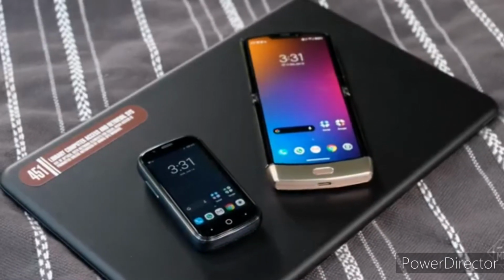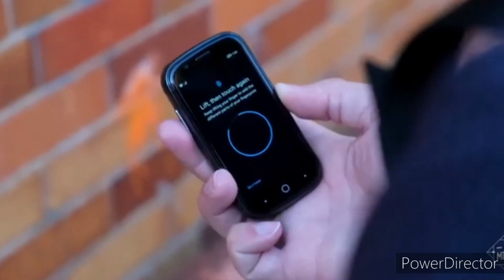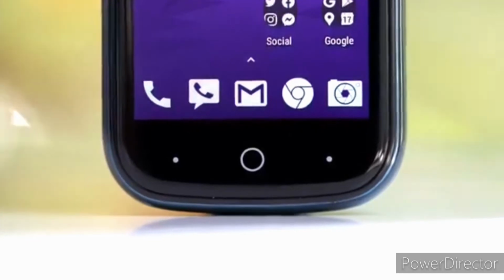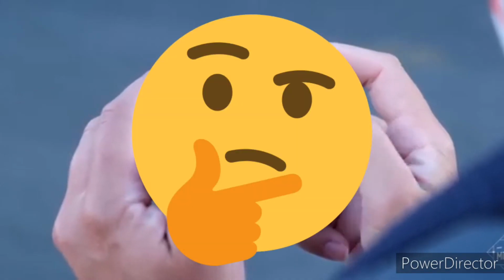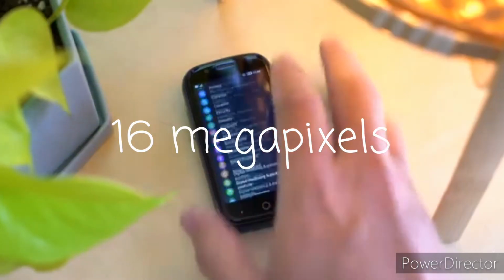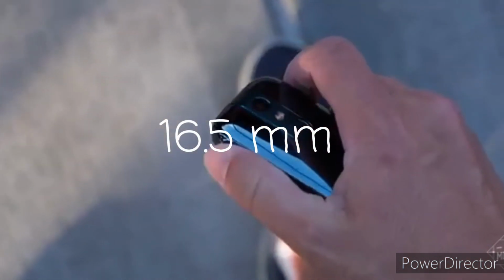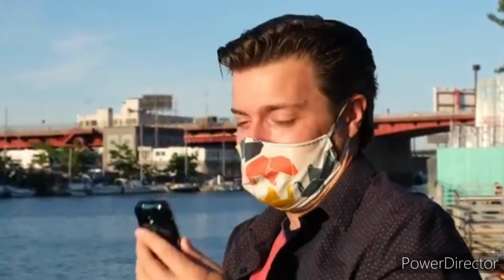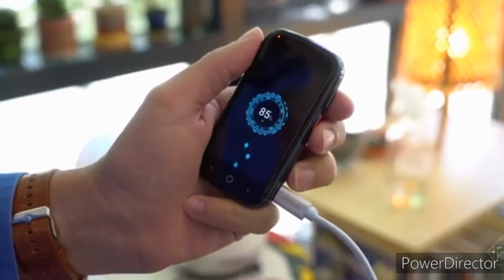The Worlds Smallest Phone...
The Smallest Phone That's Actually Usable!?
Hey guys in this video I will be talking about The Smallest Phone That's Actually Usable!? so I hope you enjoy make sure to like and subscribe for more amazing content also turn on post notifications to never miss an upload.
The cinimatic video of people using the phone IS NOT MINE here is the link to there video
About Me:  Hey guys its IrwinTech here on this channel we do unboxing, chromebook content, and all sorts of fun tech stuff!

Upload Schedule:
I upload Everyday!

I upload from 12:00 pm to 5 pm pacific standard time!

Hobbies:
I like Messing Around with tech!

I like basket ball

I like skateboarding

I love Fortnite And Minecraft.
Goals:

10 million subs when I graduate high school!